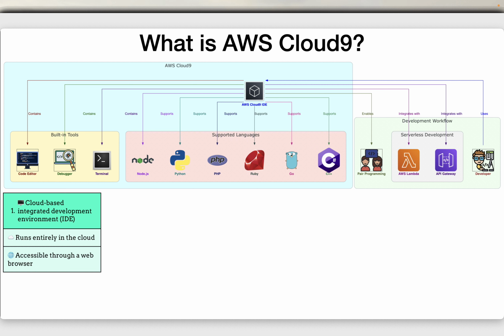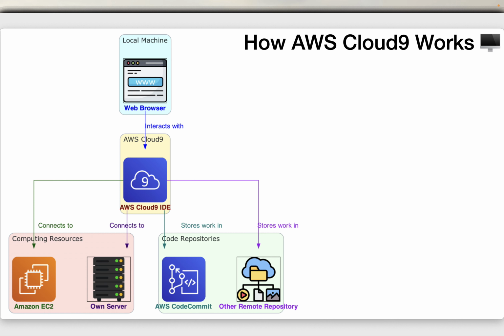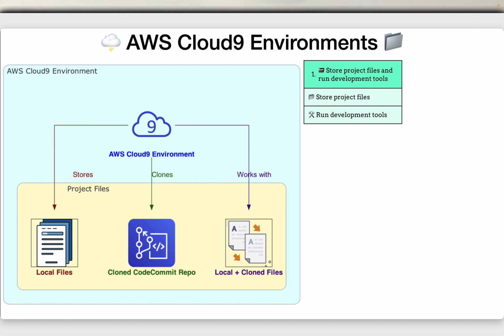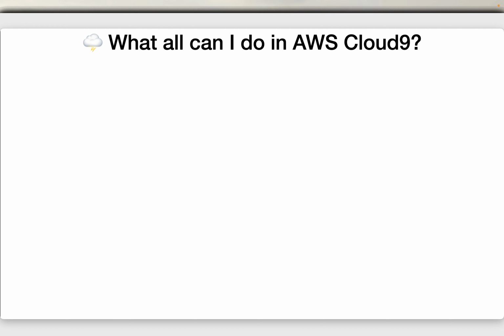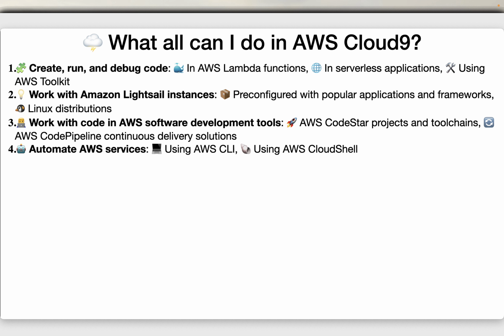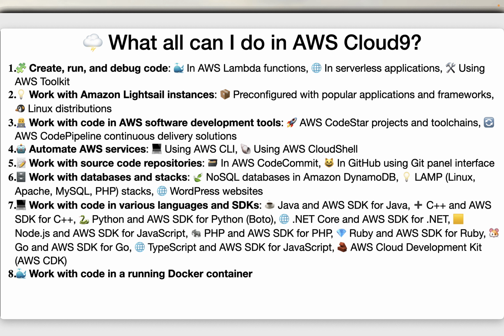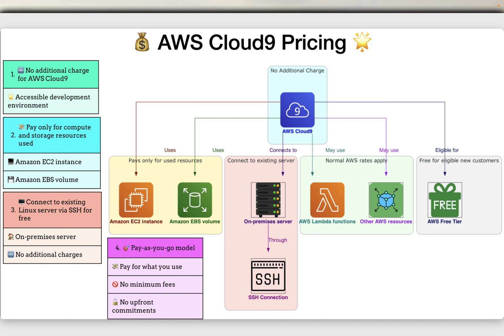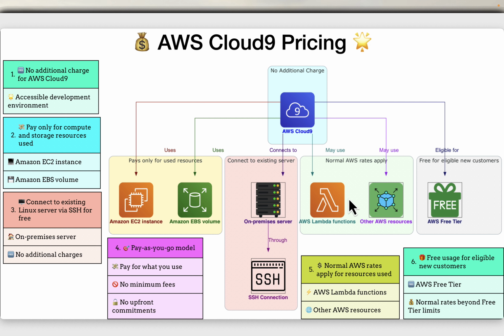AWS Cloud9 - V1